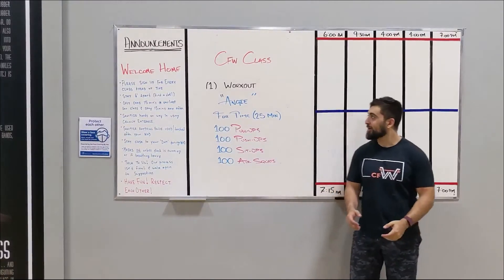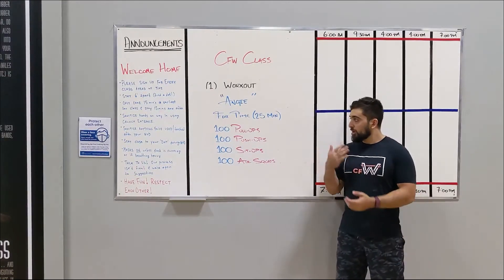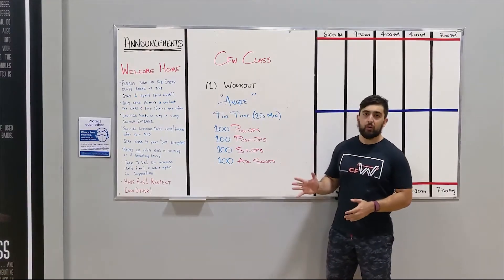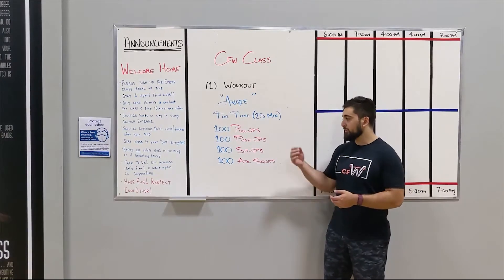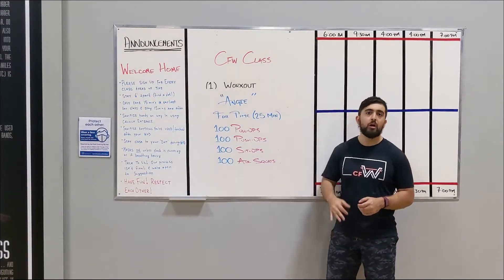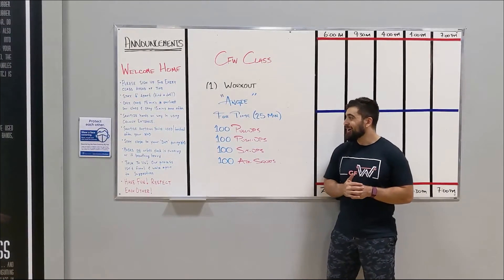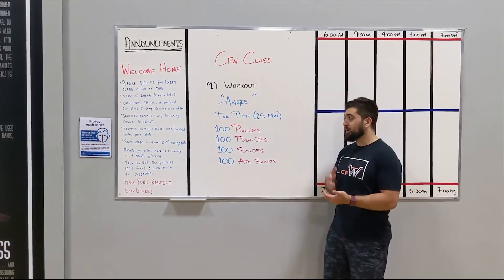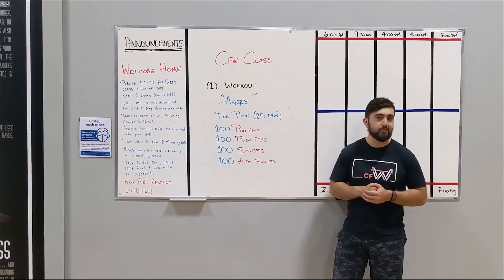CFW WOD // SATURDAY 8.1.2020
(1) WORKOUT
"Angie"
For Time (25 min)
100 Pull-Ups
100 Push-Ups
100 Sit-Ups
100 Air Squats

Note: Feel free to break up the reps and sets in any order.